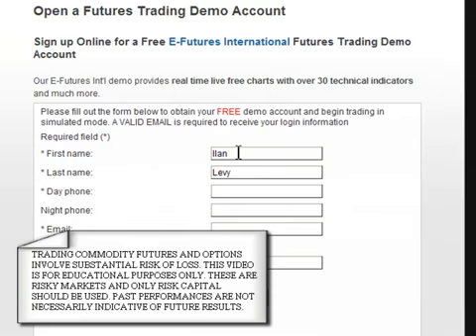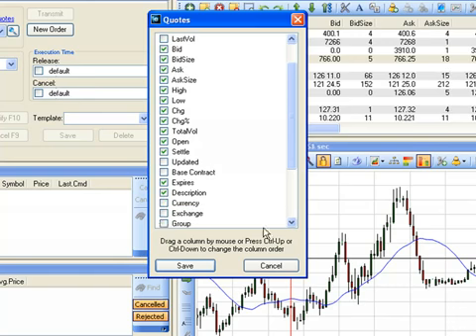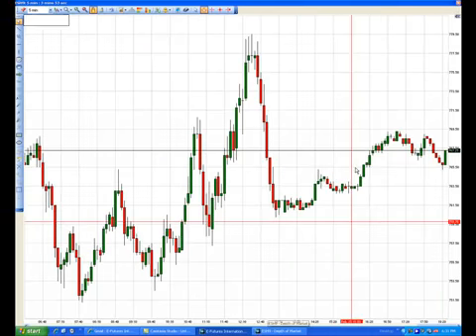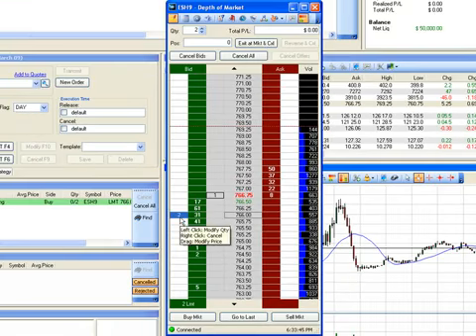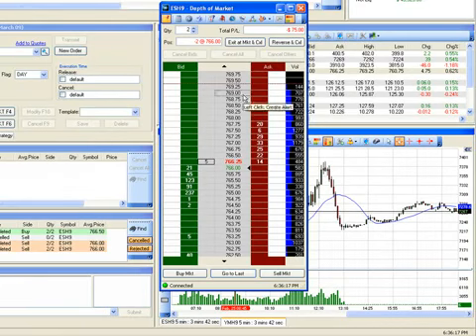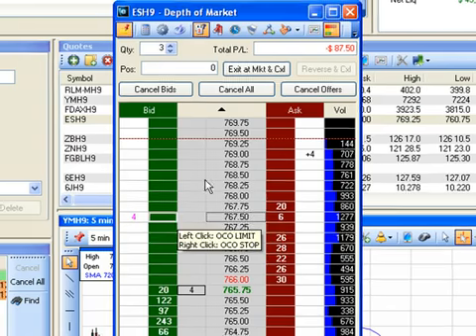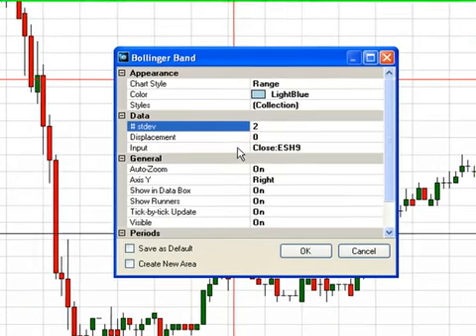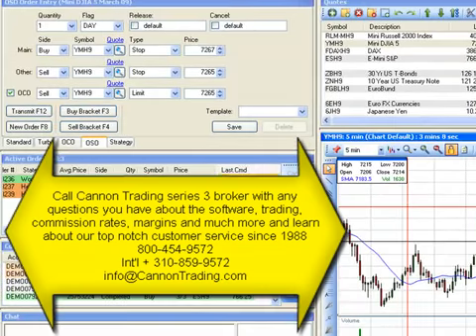E-Futures Demo HD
In this video we are featuring our E-Futures software. Our E-Futures trading platform is best for our Active Traders. With our E-Futures platform you are provided a complete charting package, a depth of market, quotes box, standard order entry and more. The E-Futures platforms supports a full range of order types such as GTC orders, OCO orders, Limit orders etc. Also you are able to trade future options as well on this platform. The platform you are viewing is free of charge to use, including its charts.  It's a great, fast, reliable execution platform for trading all commodities and futures markets.